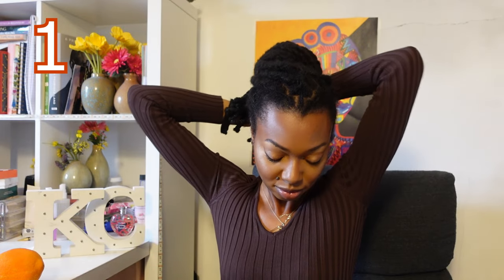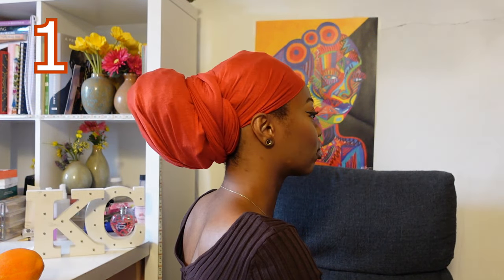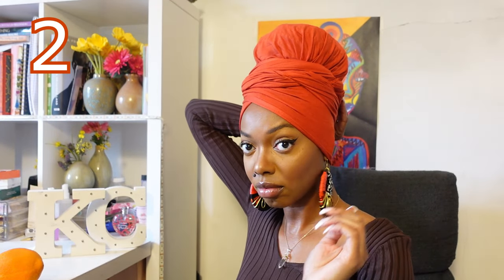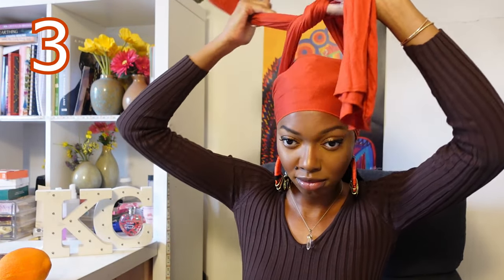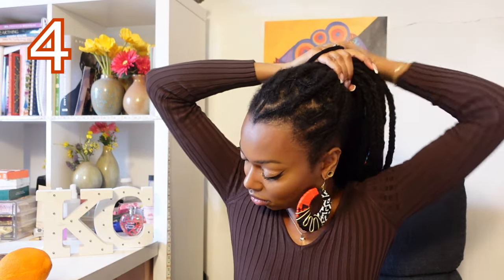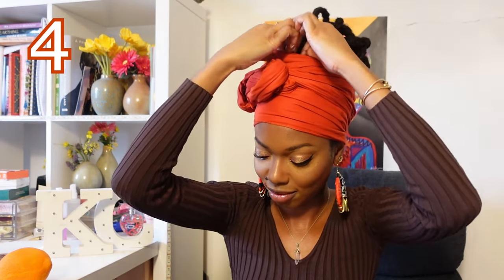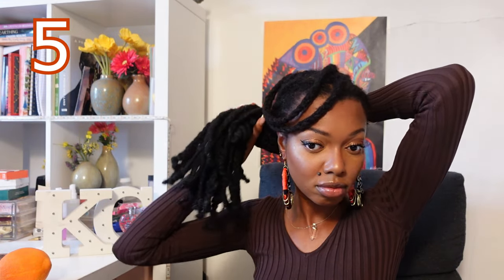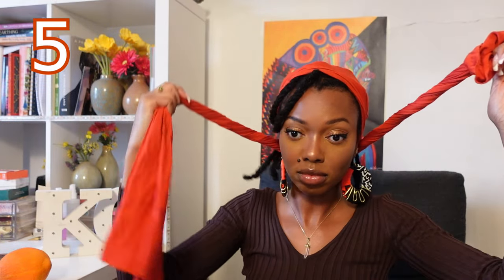New Fave Headwrap Styles on My Locs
headwrap styles on locs. my apologies for the glitchiness. technical difficulties.

AMAZON RECOMMENDATIONS:
“More Than A Hair Journey: The Black Woman’s Guide to Self-Love & Loc Maintenance

SHIPPING ADDRESS:
Keisha Felix